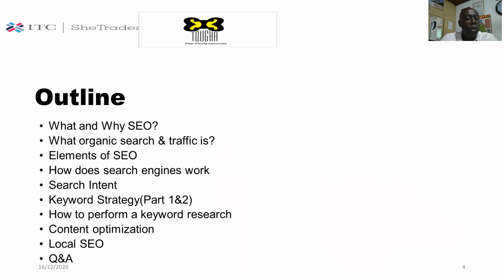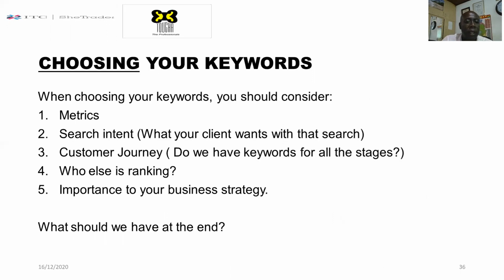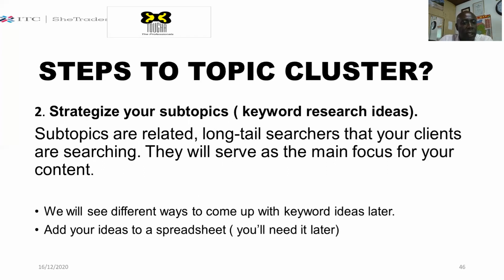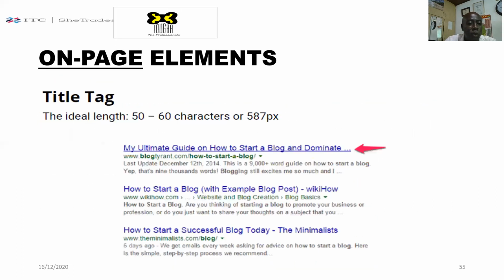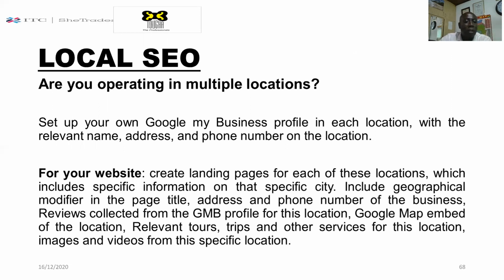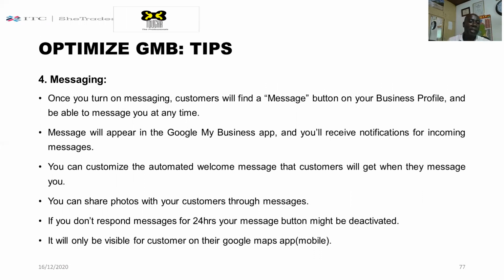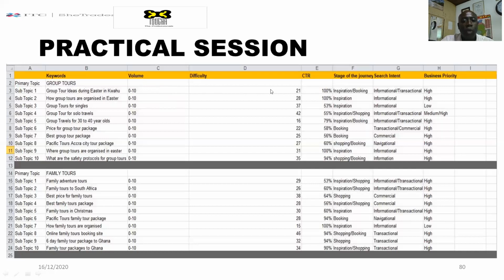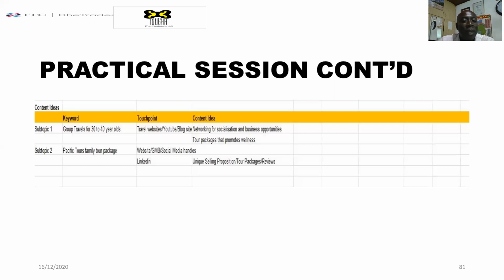SEO & KEYWORD RESEARCH PART 2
This training video is the second part of  SEO & Keyword research which is particularly to enhance the  Digital Marketing skillset of the modern tour operator .The training session falls under the  ITC SheTrades Digital Training of Trainers program.